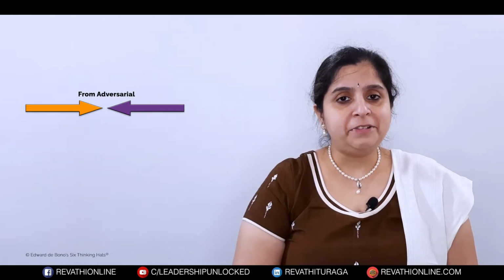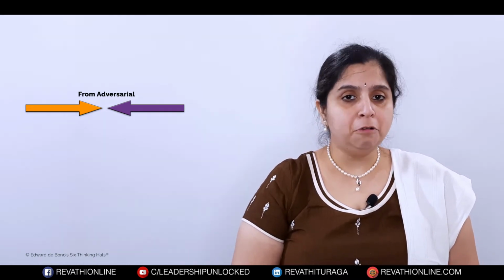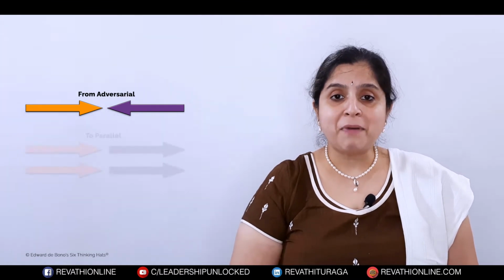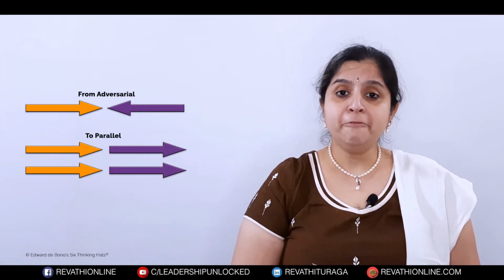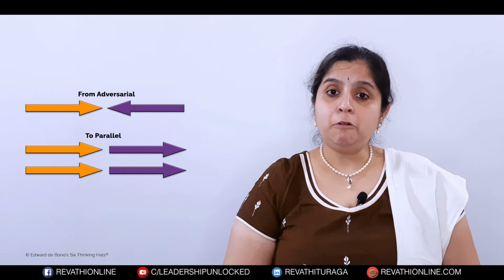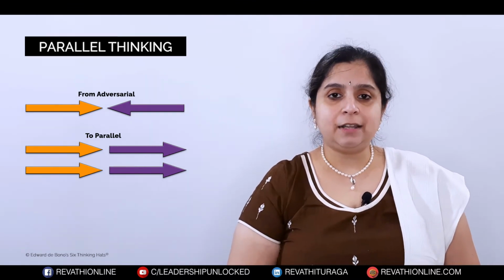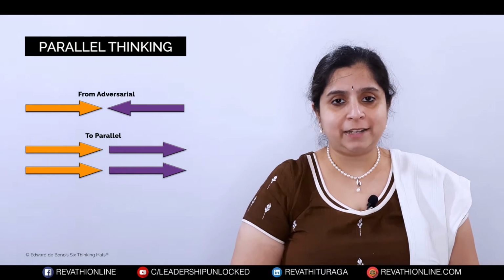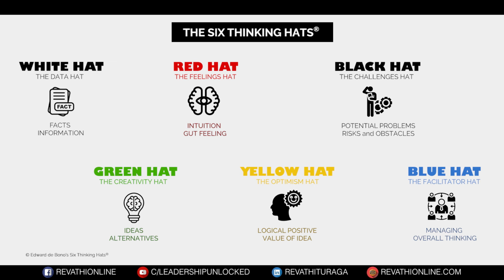6 Thinking Hats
Six Thinking Hats® by de Bono is a focused & deliberate thinking process to see all perspectives of a situation for problem-solving, decision making, effective meetings, etc.